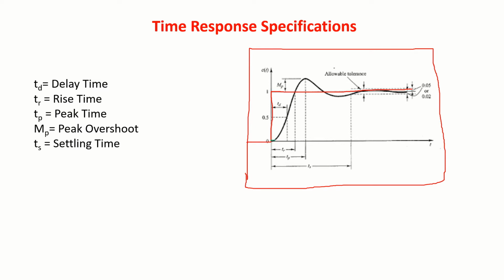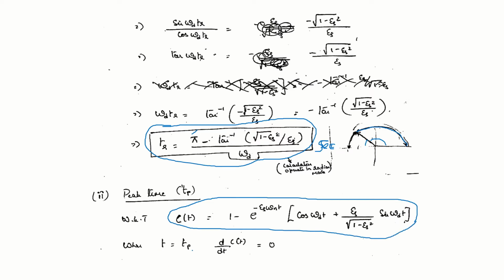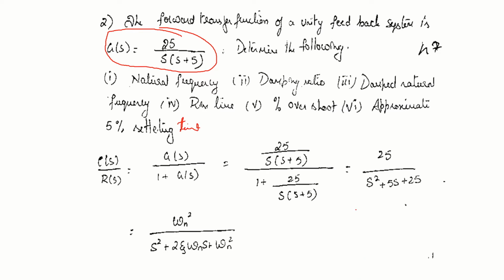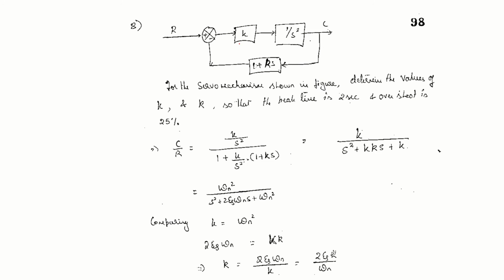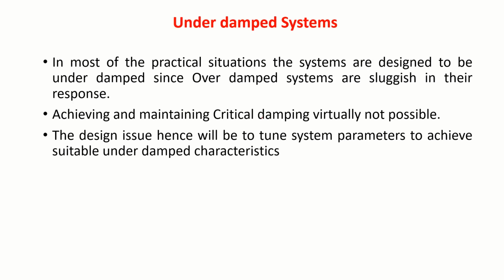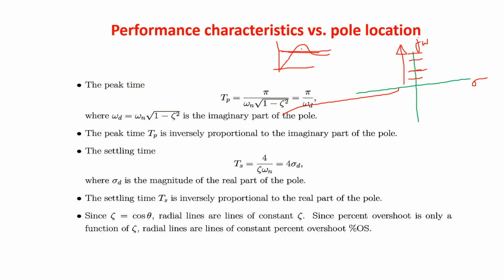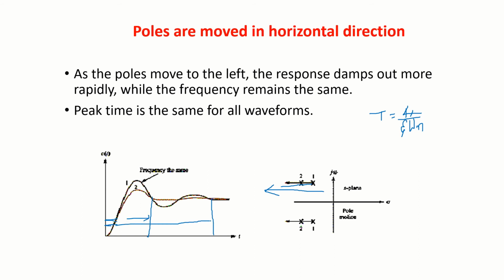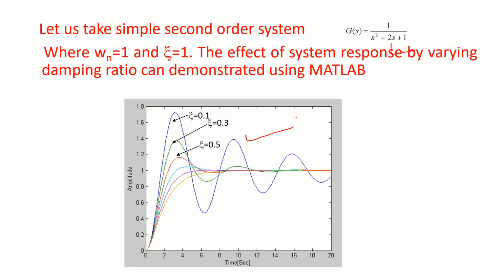Lecture 13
Control Systems Engineering, Control Systems, Controls, S R Shankapal